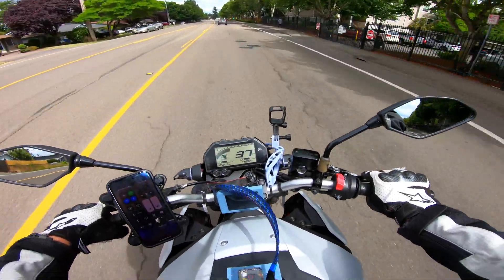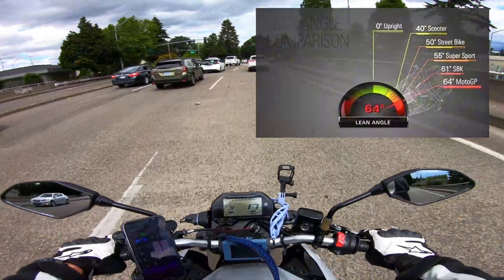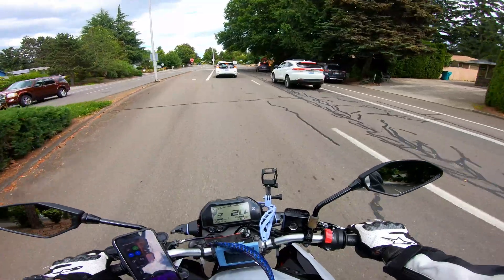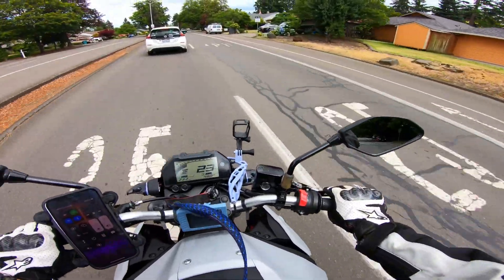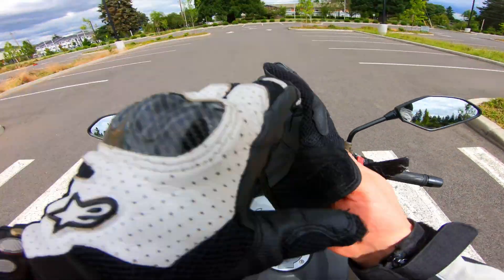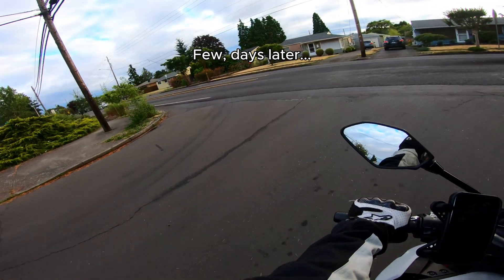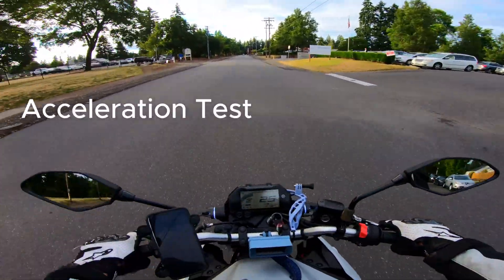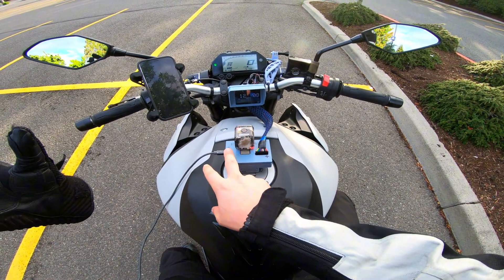Why don't they make these for all bikes? | LEAN ANGLE SENSOR | ESP32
still working on making links for the schematics, and code for you guys. I can't fit the entire code here..

dropbox link here for ESP32 verison.